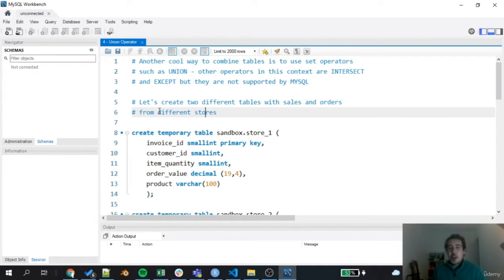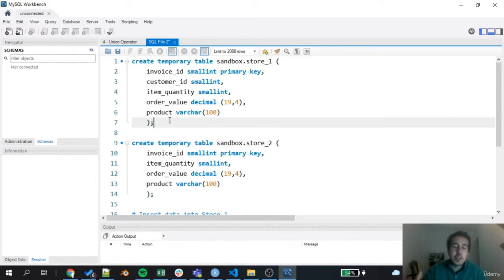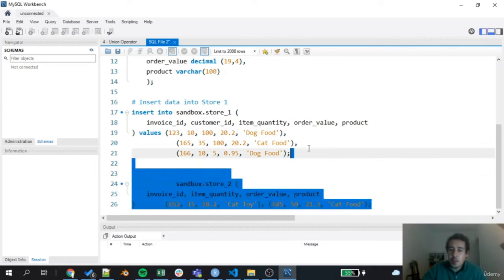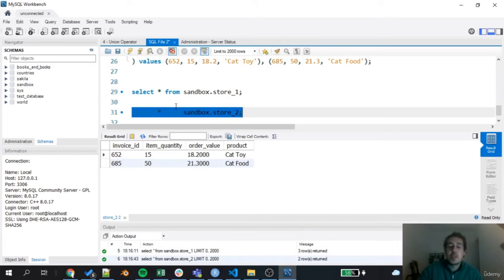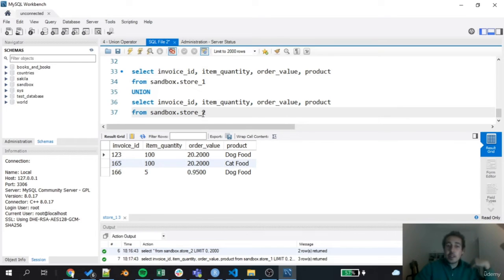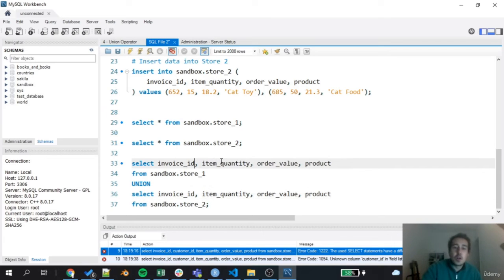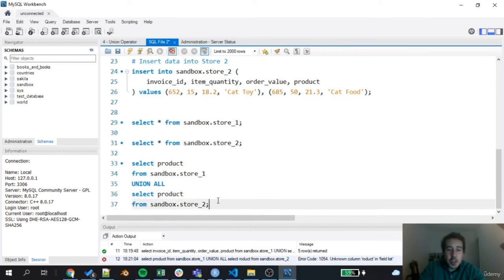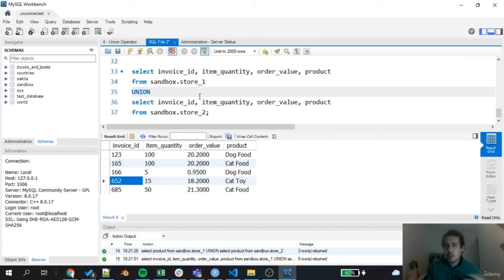39 Union and Union All | Combining Tables